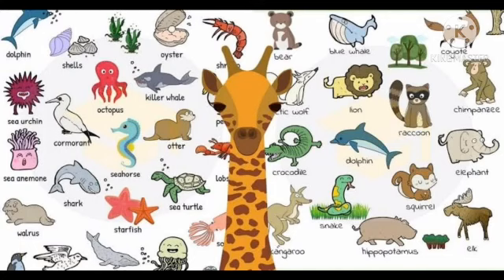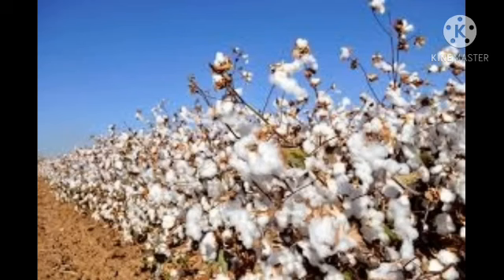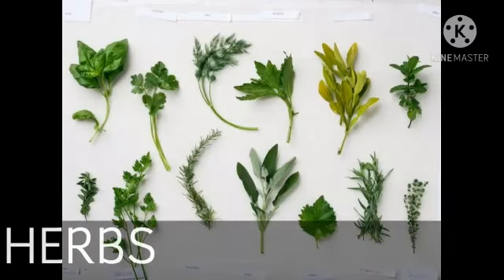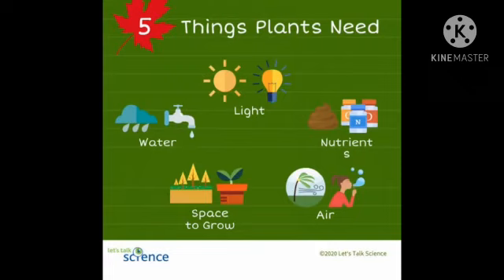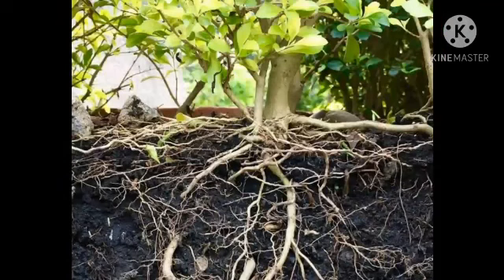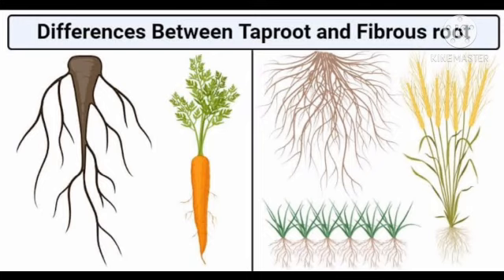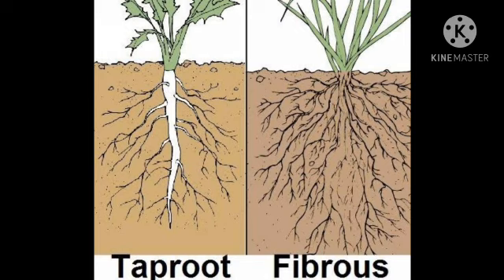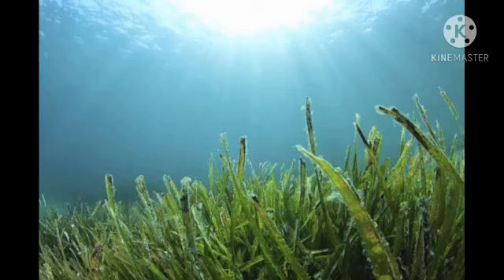Std. 3rd - GK - 15.01.2021